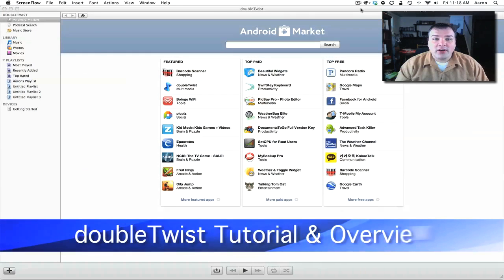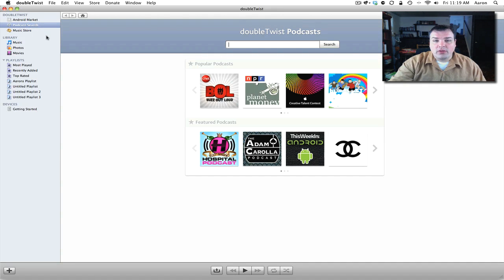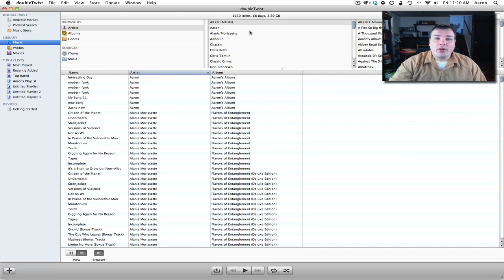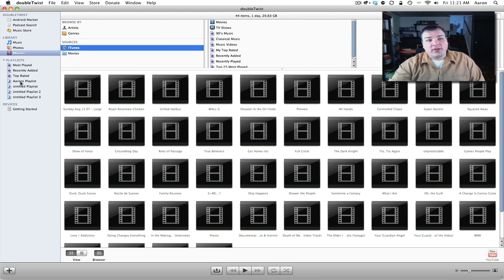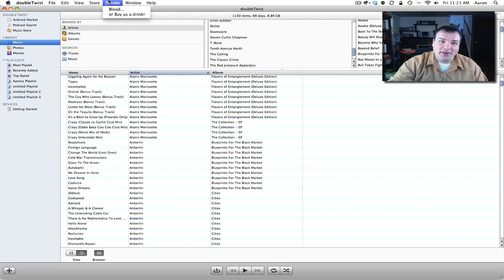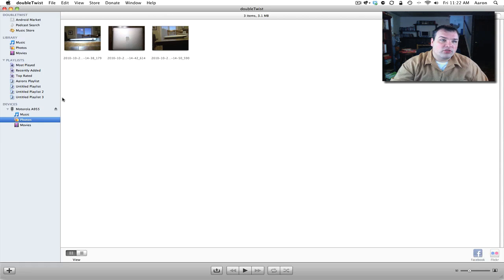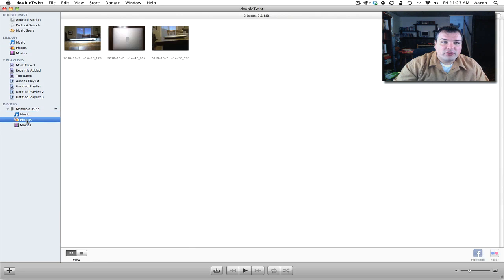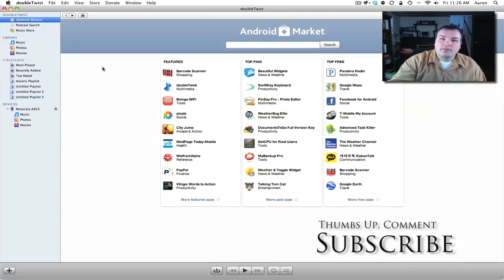doubleTwist for PC and Mac - Tutorial and Overview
Today I thought I would share another great application I use for Android and Palm Pre.  DoubleTwist is a great application for media management on your Android phone, Palm Pre, Blackberry and many more.  Check out the video for all the details.